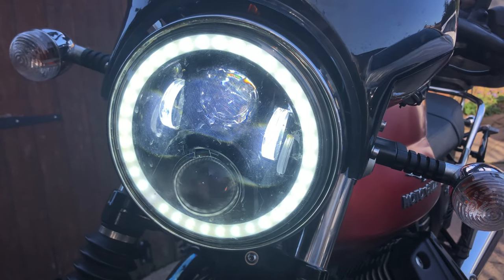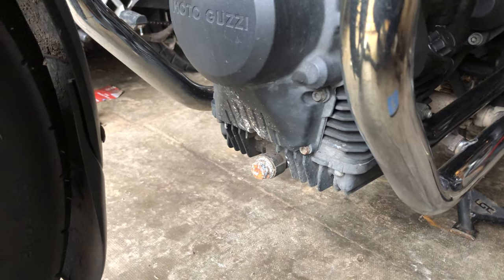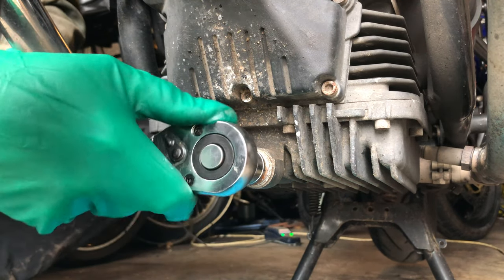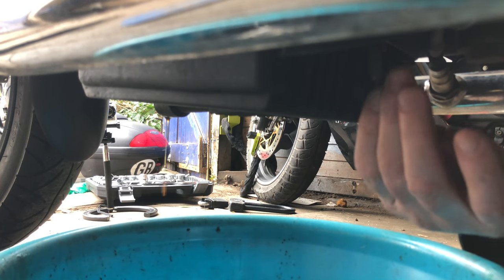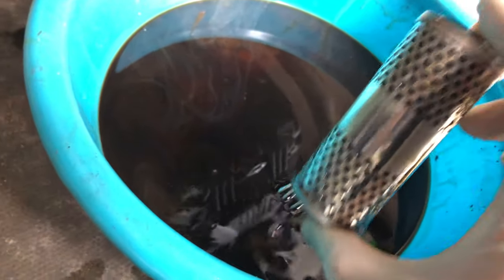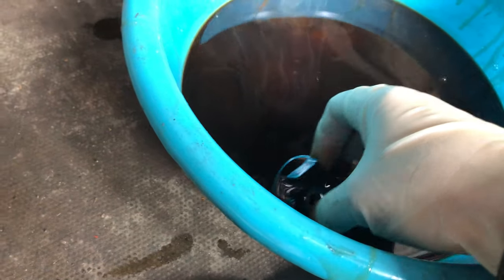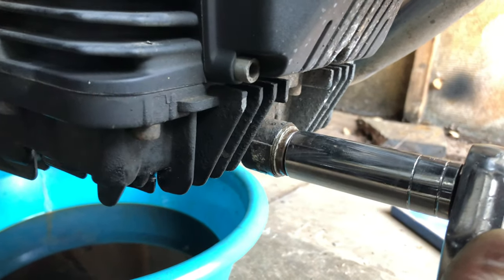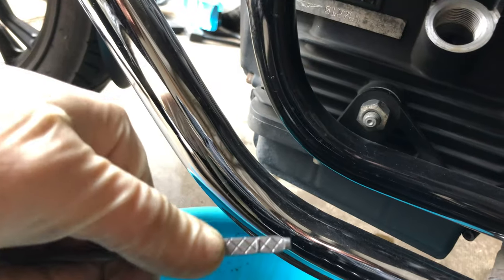How to change the oil and filter on a Moto Guzzi V7 all models motorcycle maintenance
Changing the oil and filter on a Moto Guzzi V7 is a simple procedure almost anyone can do at home with a basic tool set.